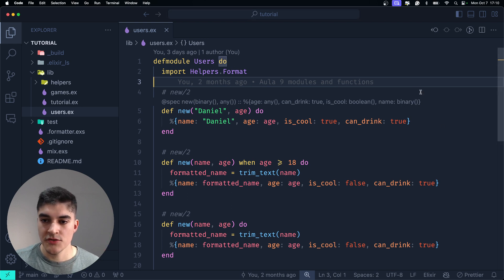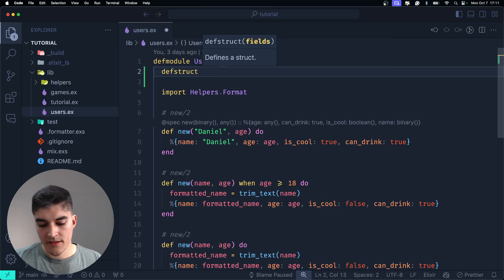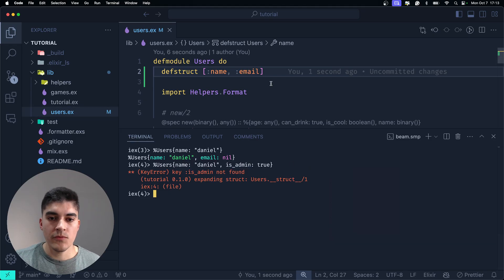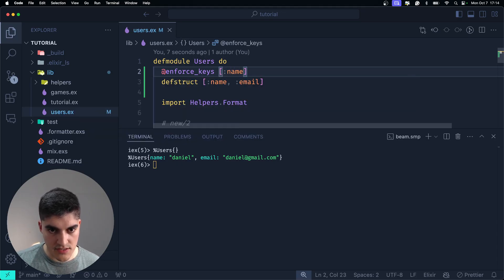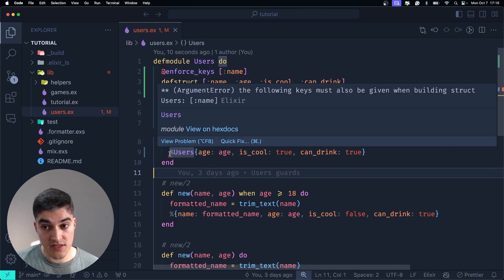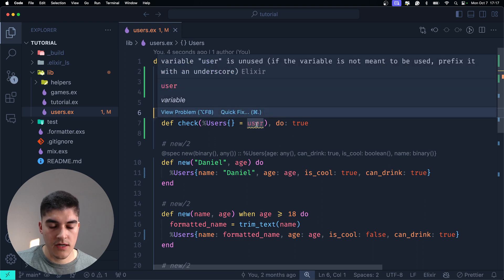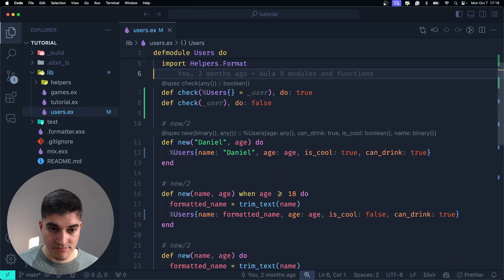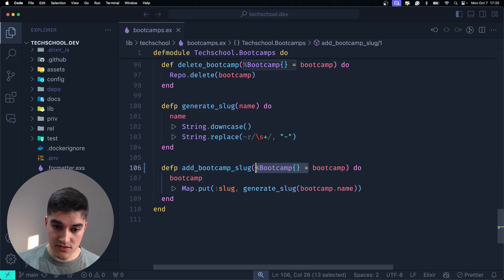Elixir crash course #20: Structs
Course content:
0:00 - Intro
1:05 - defstruct
3:00 - Default values
3:42 - Mandatory fields (@enforce_keys)
5:04 - Refactoring the existing code
6:40 - Pattern matching
9:22 - Examples on TechSchool